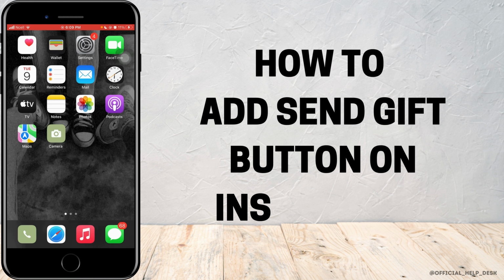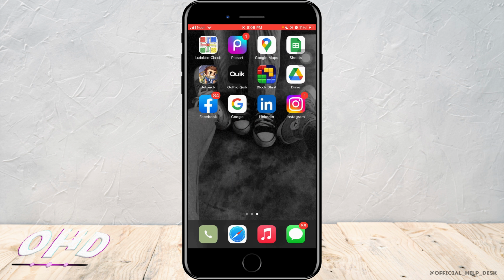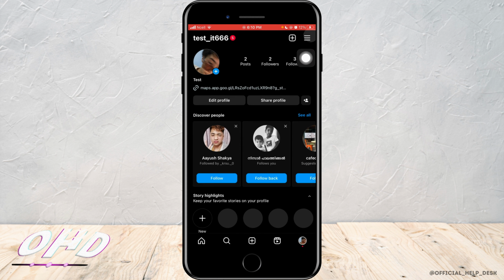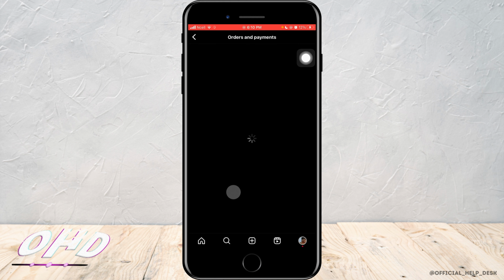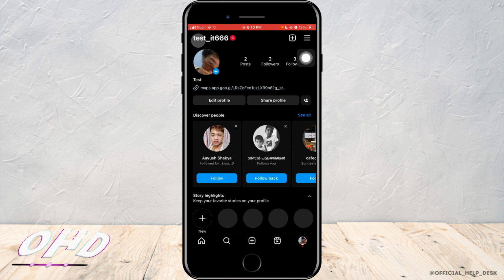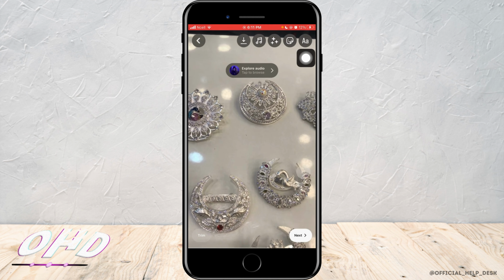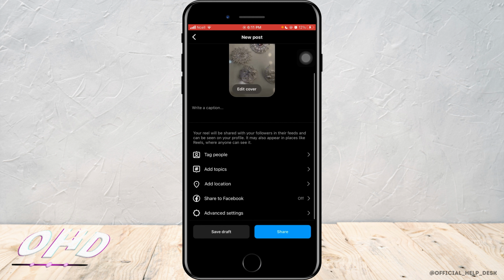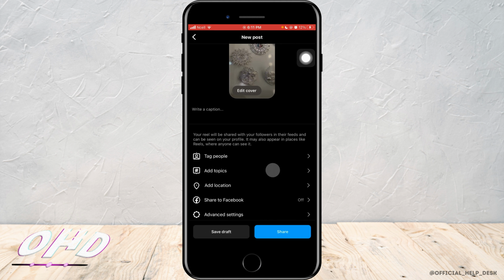How to Add "Send Gift" button on Instagram | Instagram Reels New Feature Send Gift [2023]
Want to learn how to add the Send Gift button on Instagram? Look no further! In this tutorial, we'll guide you through the process of adding the Send Gift button to your Instagram account. Discover the exciting new feature on Instagram Reels that allows you to send gifts to your favorite creators. 🎁

00:00 Intro
00:00 How to Add Send Gift Button on Instagram

Follow our step-by-step instructions to learn how to enable the Send Gift button on your Instagram account in 2023. We'll show you how to access this new feature and make use of it to support and appreciate content creators. Say hello to a more interactive and engaging Instagram experience. 🎁

If you find this video helpful, we appreciate your support through a LIKE and SUBSCRIPTION to our channel. 🎉